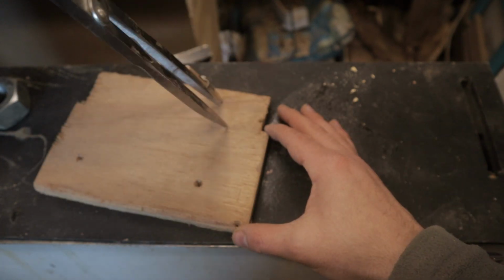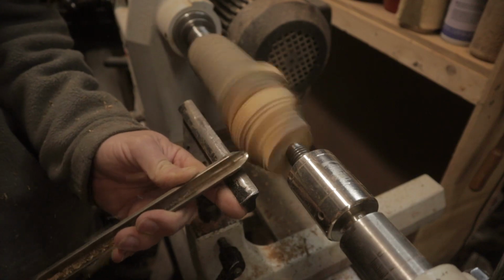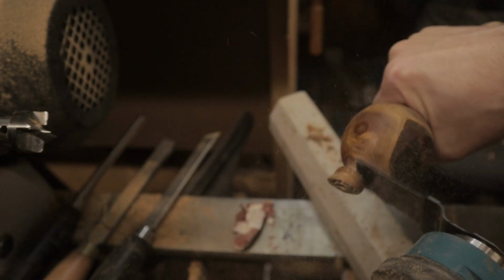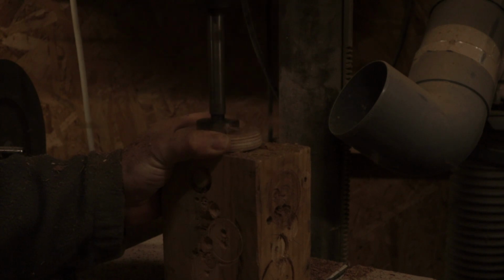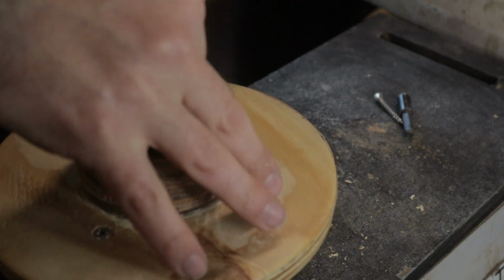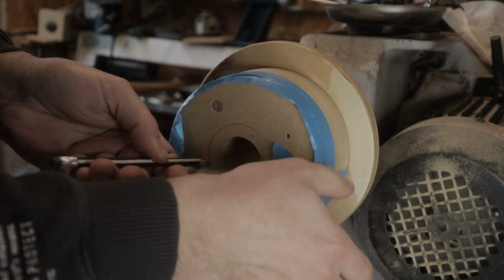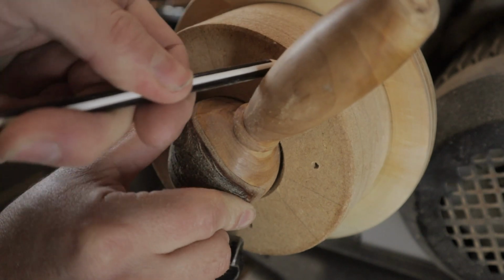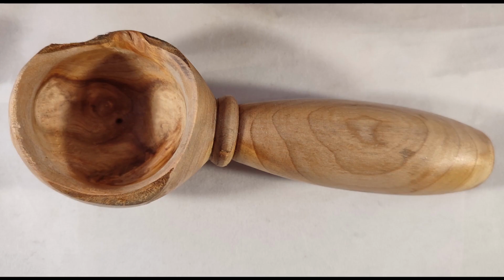woodturning scrapwood project: a scoop chuck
In this video I'm making a scoop chuck from plywood and MDF. using an M33 nut to mount it on the lathe.

📸 Instagram: stay up to date of the latest projects.